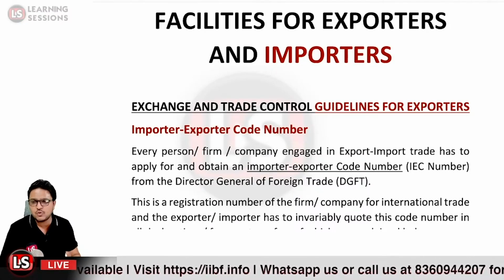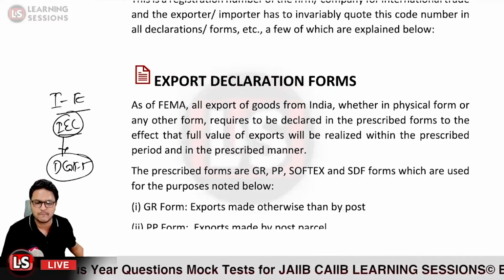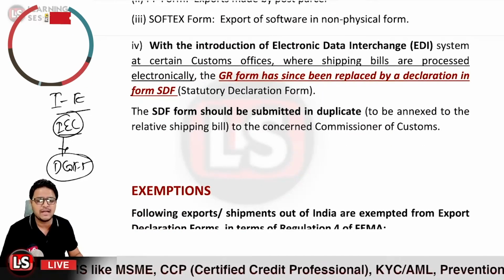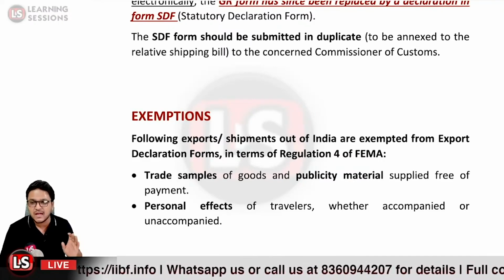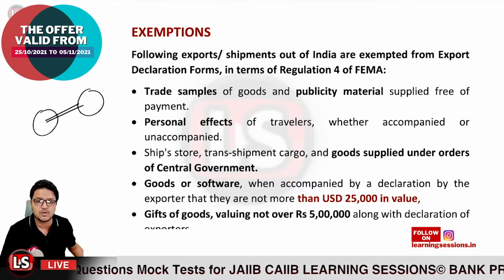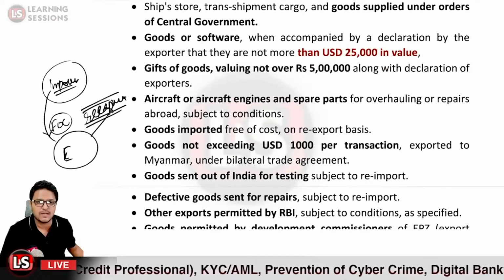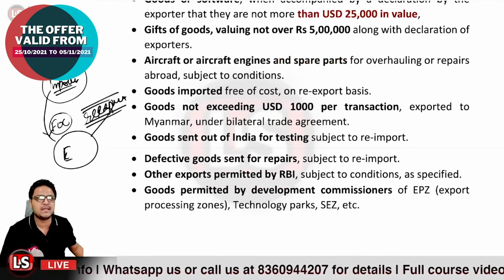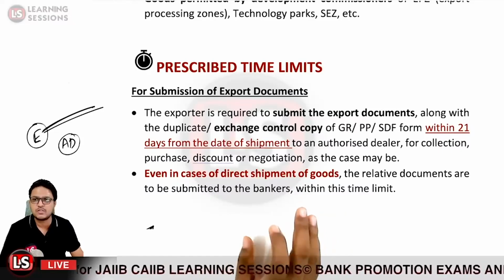BFM FREE LIVE CLASS | EXPORT DECLARATION FORM | BFM CAIIB BEST CASE STUDY MATERIAL 2022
In this video, we will be studying the topic Export Declaration Form that is the part of CAIIB- BFM Study Material

😀JAIIB & CAIIB Full Courses Videos:
👉Full Videos
👉Chapter-wise Previous year Questions
👉Mock Tests
👉ePDF Notes